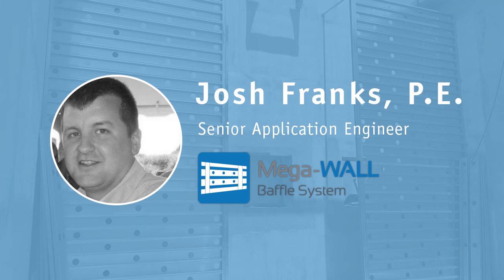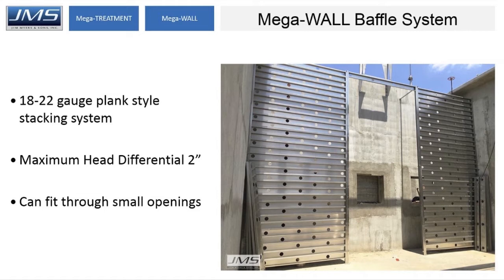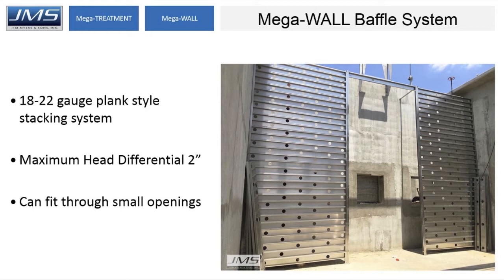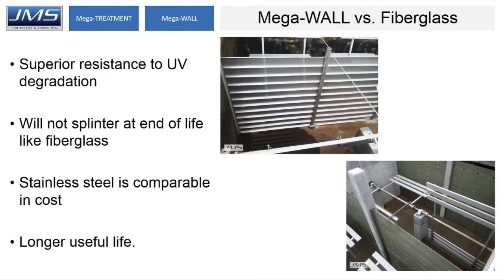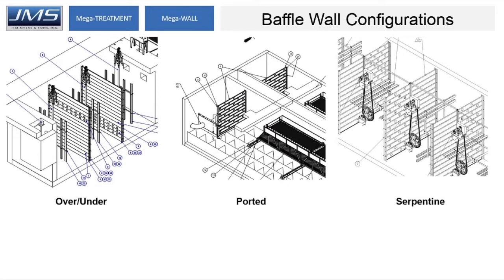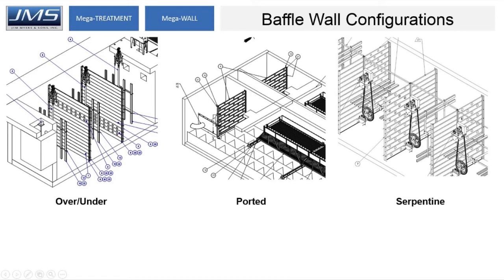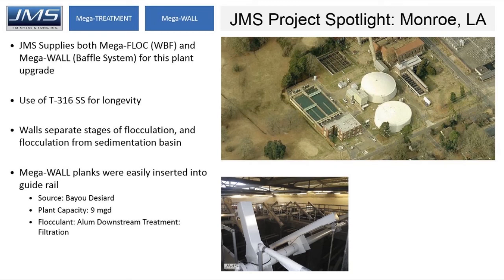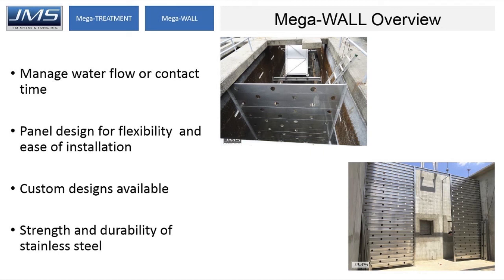JMS Mega-WALL (Baffle Wall System) Presentation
JMS sturdy Mega-WALL (Baffle System) baffles and weirs are used in flocculators, aerators, clarifiers, and other tanks to improve flow patterns and/or retention time, increasing system efficiency. Designed for flexibility, they can be used in circular or rectangular basins or tanks and in concrete or steel structures. Depending on end use needs flow options include over-under, serpentine, around, and through with ported baffles.